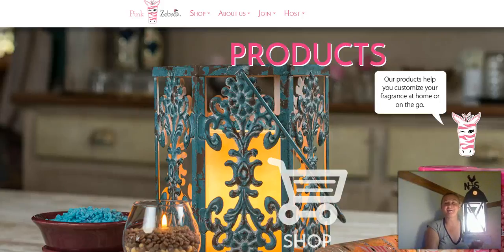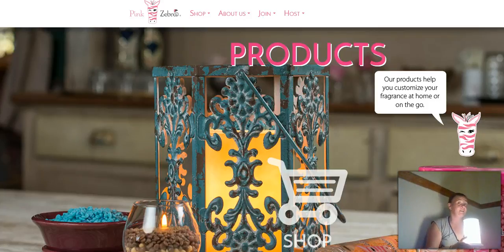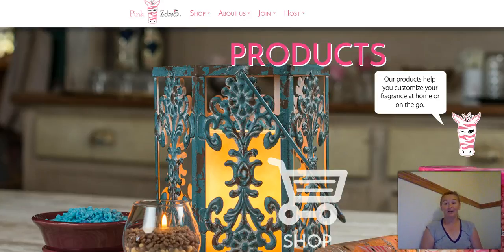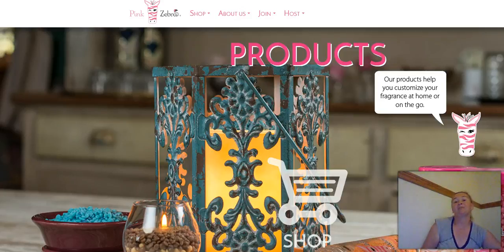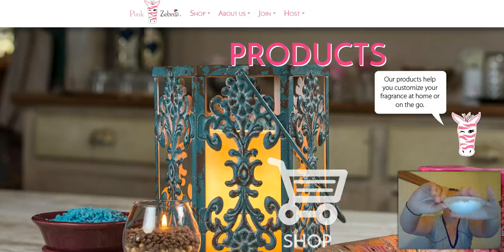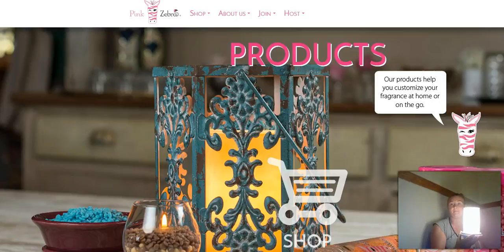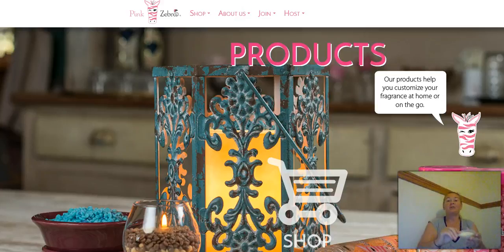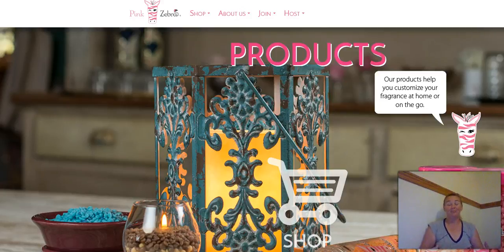Pink Zebra Simmer Light/Shade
More information. Become a Host and Earn Free Products. or to sign up

Absolutely amazed at the burn time of these Sprinkles...